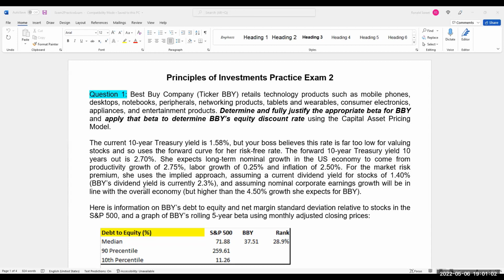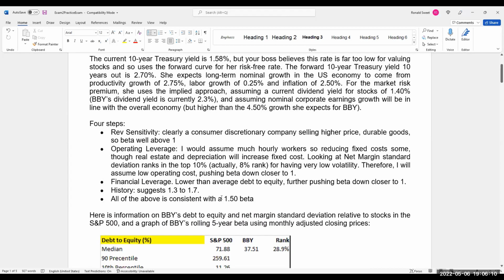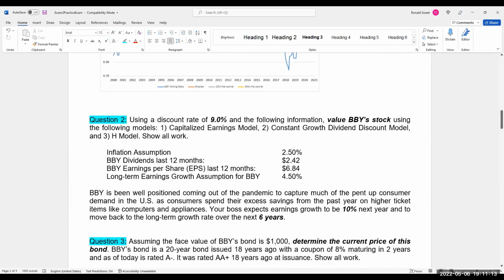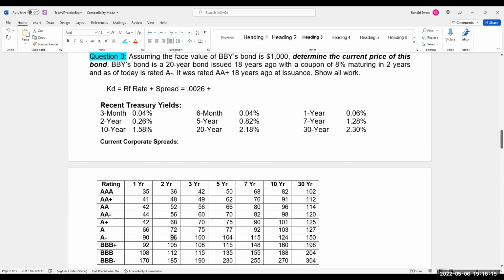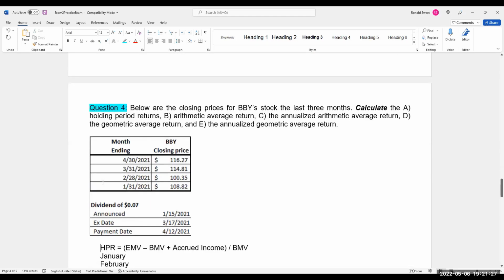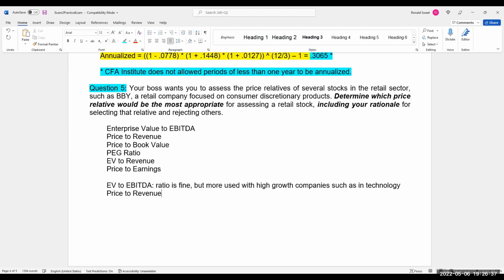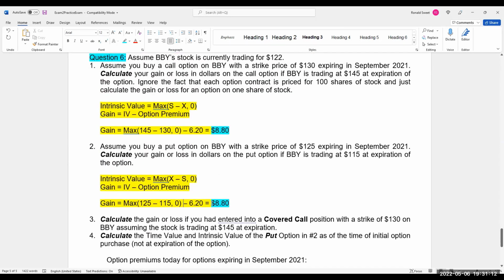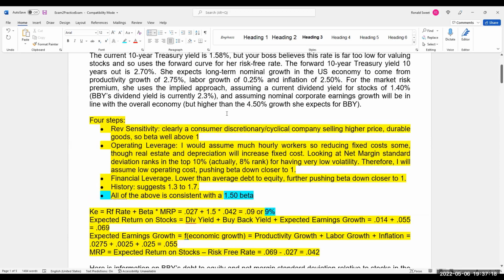UTSA Principles of Investments Practice Exam 2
00:25       Q1: Beta Determination and CAP-M
10:26       Q2: Stock Valuation
14:40       Q3: Bond Valuation
20:10       Q4: Return Calculations
25:00       Q5: Relative Value
28:30       Q6: Option Gains and Losses